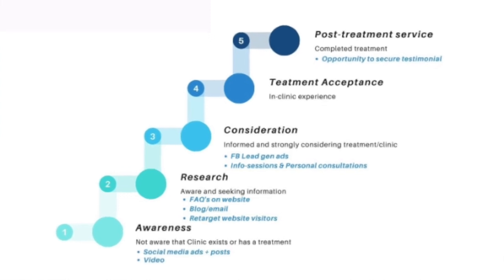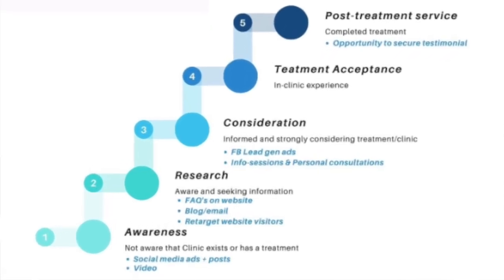How to reach prospective patients via marketing: The stages of a patient's journey| Dental marketing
What is the patient journey? And how to have the right touchpoints?
In this video, I go over the 5 stages of a patient's journey and explain how these stages will help you reach prospective patients.